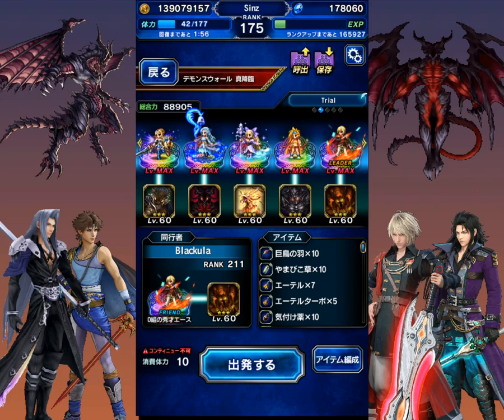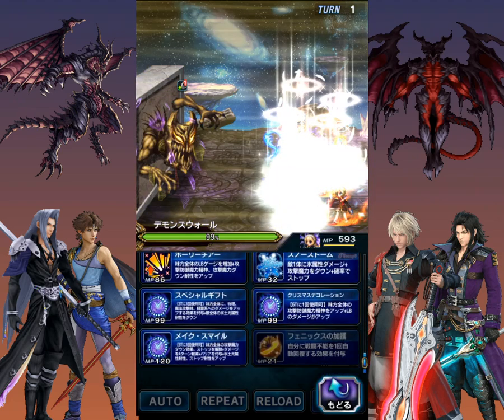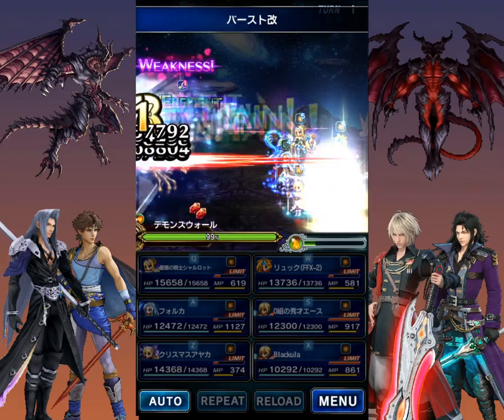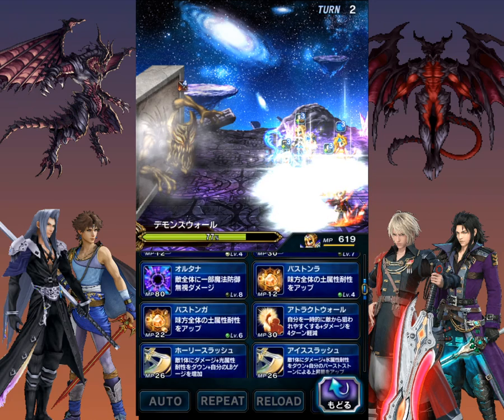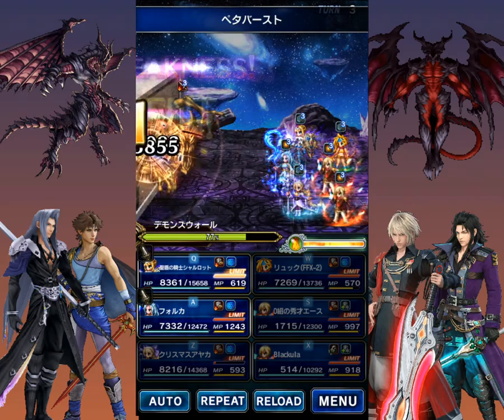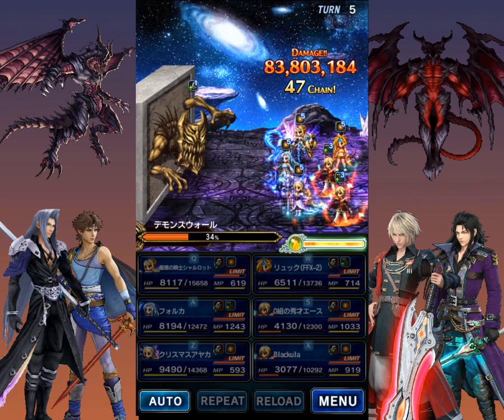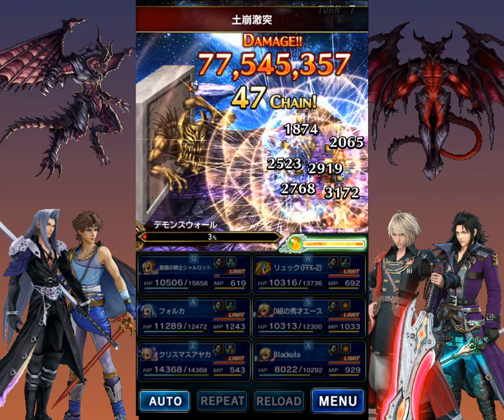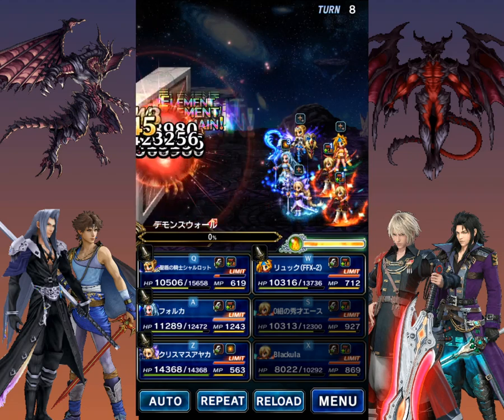[JP] Ace vs Demon Wall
Time to break my previous record.